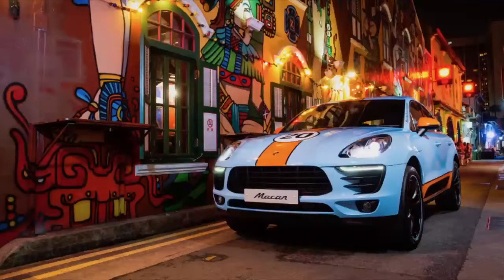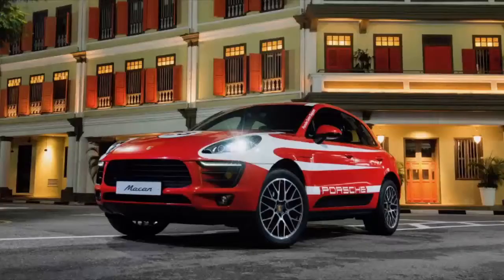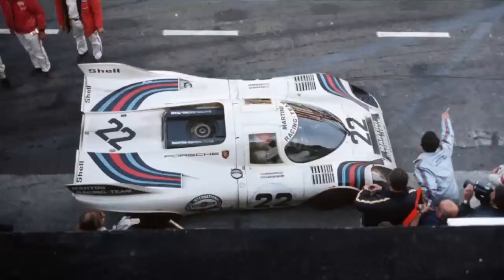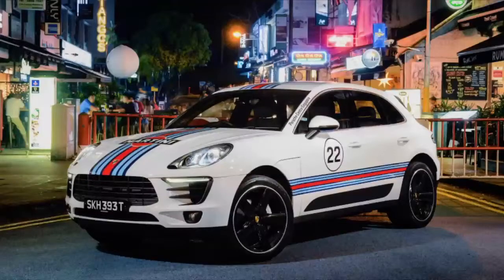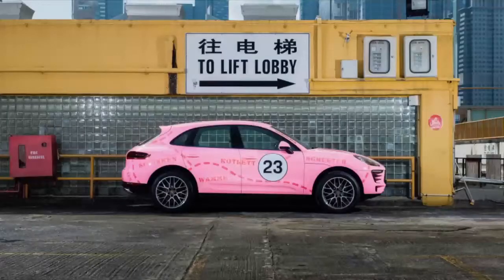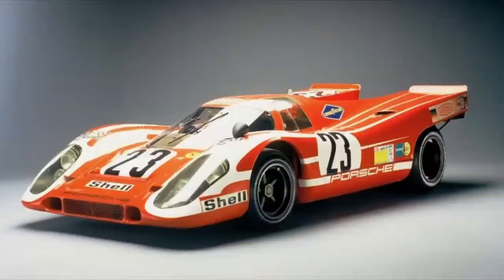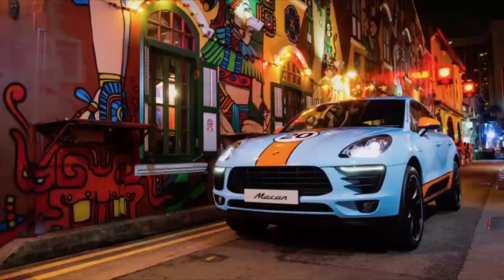Wow Porsche dresses five Macans in classic racing liveries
These should be a factory option.

Motorsports Porsche Crossover SUV Classics Luxury Performance Racing 2018 porsche macan gulf livery martini porsche 917 porsche macan